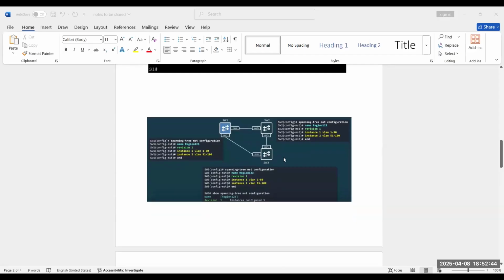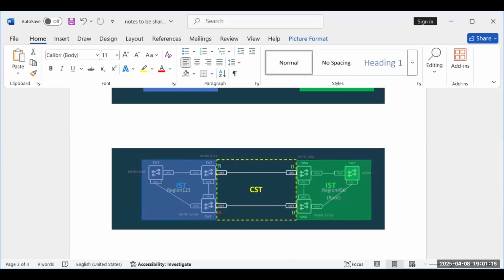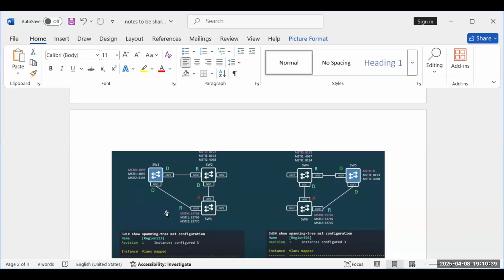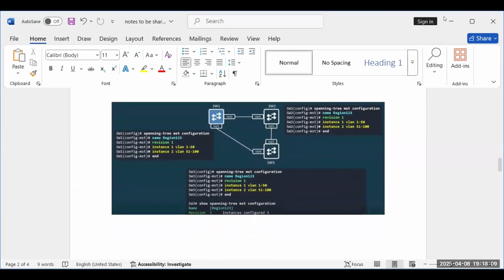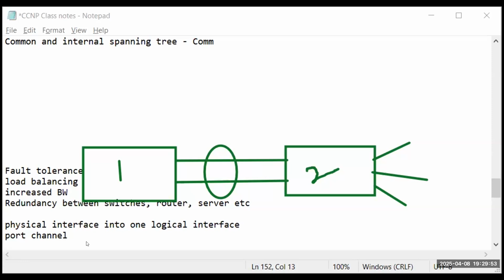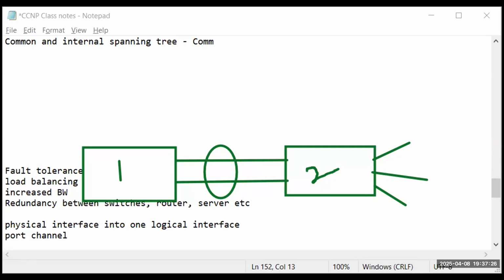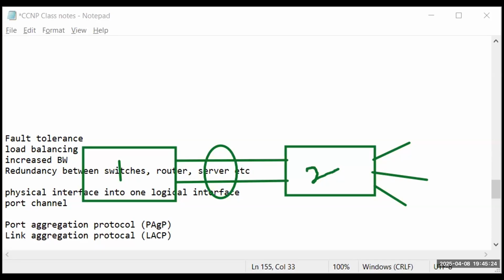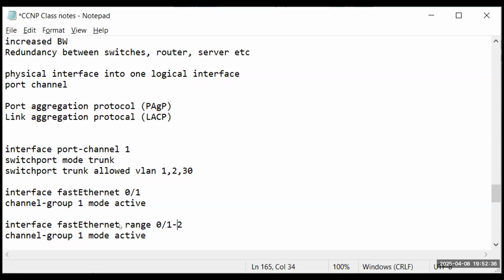🔹 MST Configuration and Identification in CCNP | Spanning Tree Protocol Explained 🔹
In this video, we’ll dive deep into Multiple Spanning Tree (MST) Configuration and Identification — a key concept in CCNP Switching and Routing. Learn how MST regions, instance mapping, and VLAN associations work to optimize Layer 2 network performance.

💡 What You’ll Learn:
✅ Step-by-step MST Configuration in Cisco switches
✅ Understanding MST Regions, Instance IDs, and Bridge Priority
✅ MST Identification and verification using Cisco CLI commands
✅ Difference between PVST+, RSTP, and MSTP
✅ Real-world examples for CCNP ENCOR and ENARSI exam preparation

🚀 Perfect For:

CCNP Students preparing for Cisco Certification (ENCOR / ENARSI)

Network Engineers learning Spanning Tree Protocols

IT Professionals seeking real-world switching configurations

📘 Watch till the end to understand how to configure and verify MST step by step and strengthen your CCNP exam knowledge!